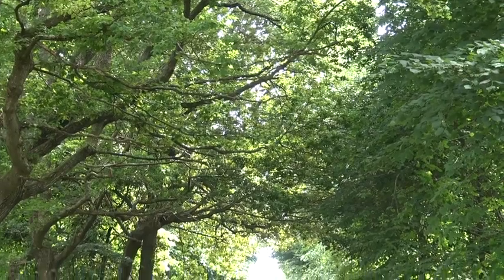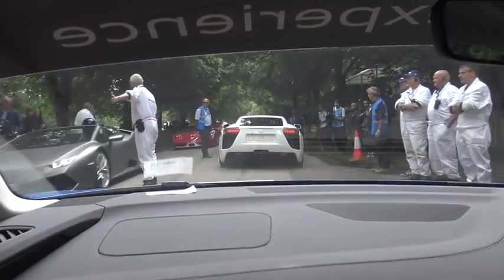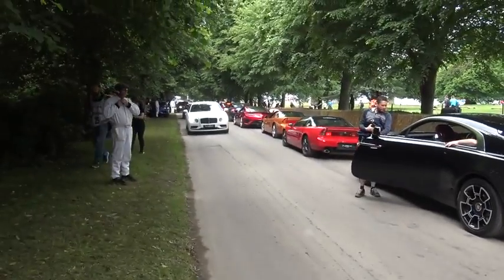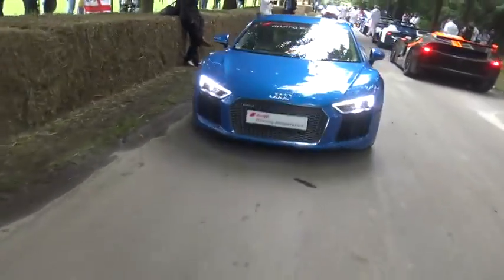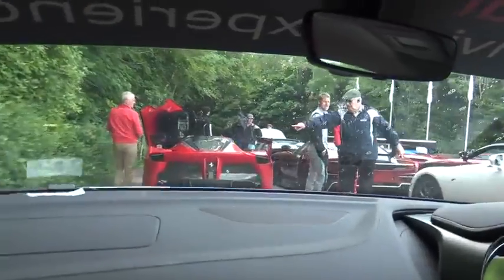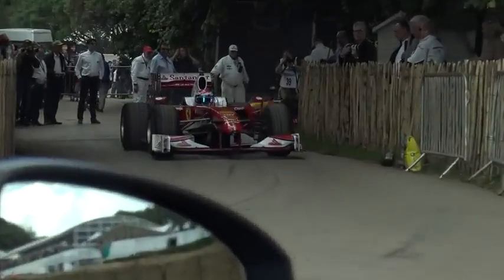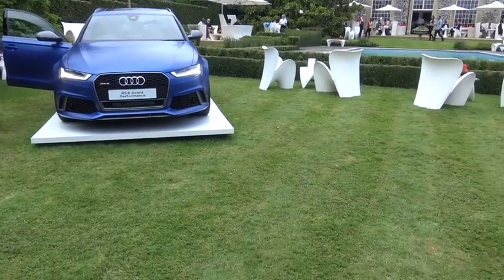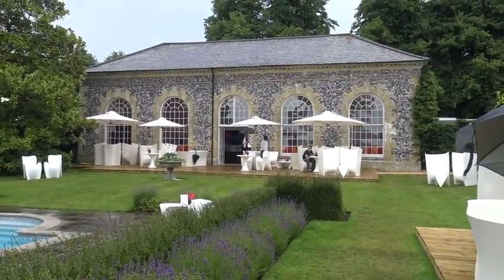Chasing An F1 Car In An Audi R8 V10 Plus